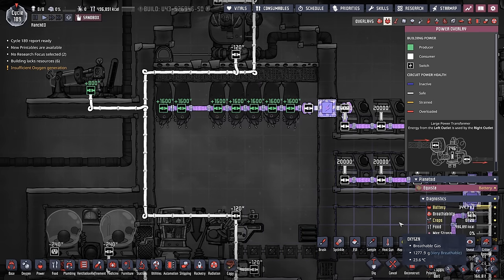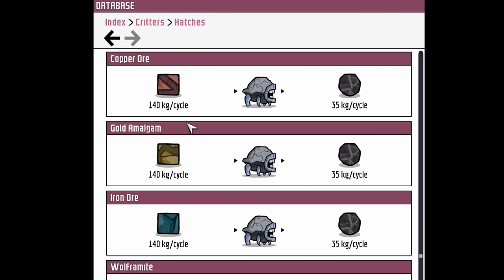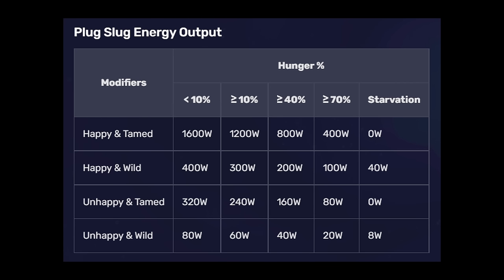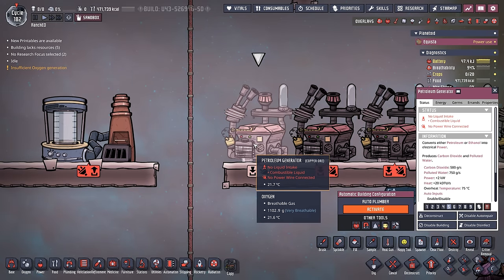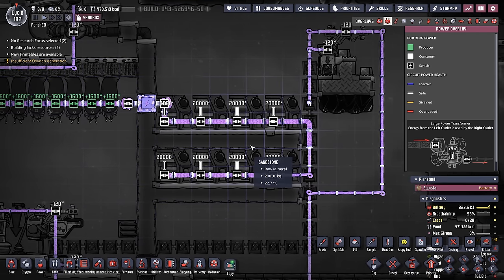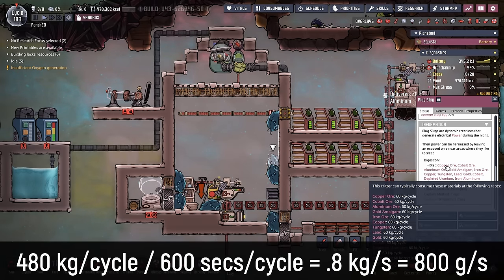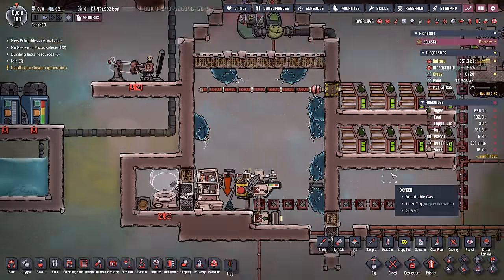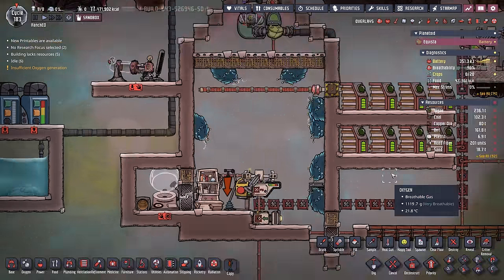Best critter for power | Plug Slug Tutorial | Oxygen Not Included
Plug Slug power plant!  Now with more metals!